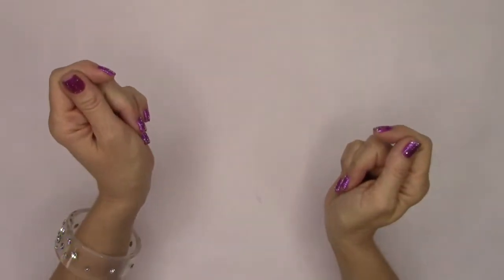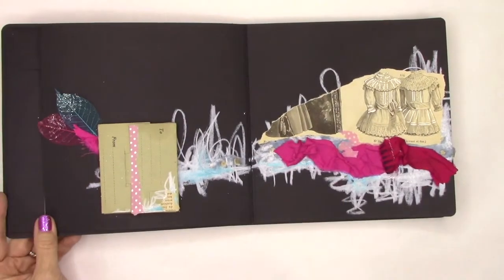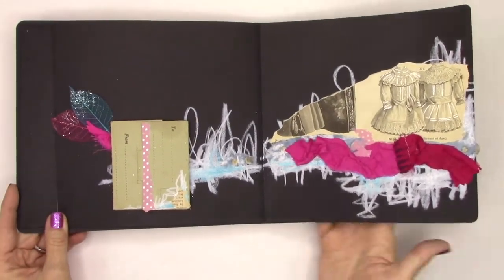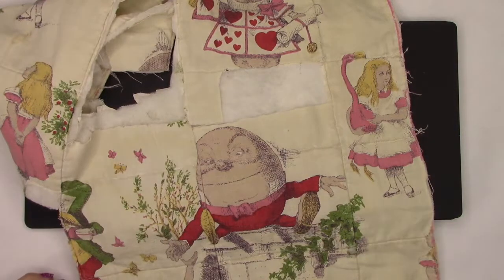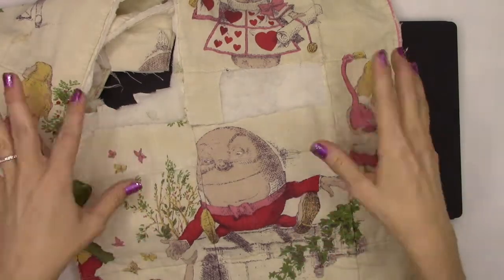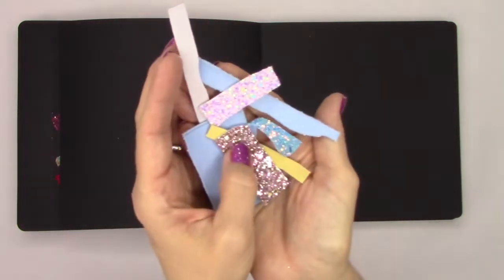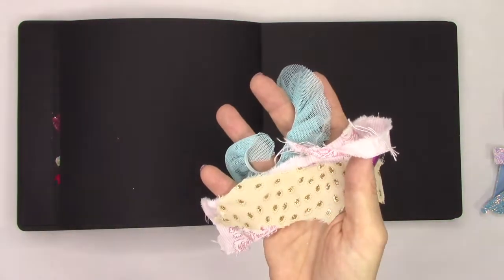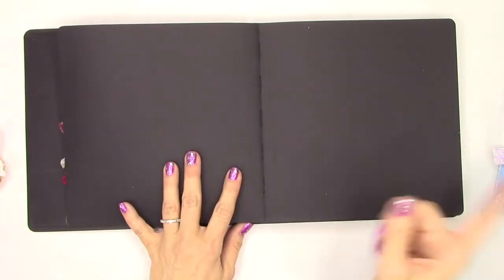DRY Art Journaling: "Alice in Wonderland!"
Join me as I create another DRY art journal page with an "Alice in Wonderland" theme . . .

SONGS & SUPPLIES below:

SUPPLIES:

Dylusions Black Creative Journal
Stabilo Woody 3 in 1
Sakura jelly roll pens
Vintage “Alice in Wonderland” blanket
“Alice in Wonderland” book pages
UHU Glue Stick
Fabric scrap
Washi tape {Duck brand}
No-shed glitter fabric
Aleene’s Tacky Glue
DecoColor Premium gold paint pen

“Queen of Hearts” & “Dear Moon”